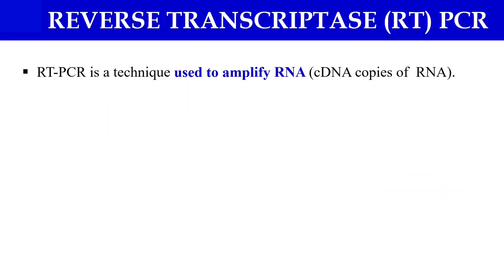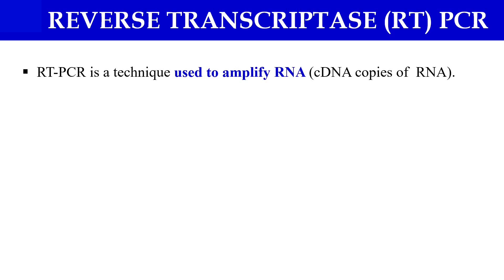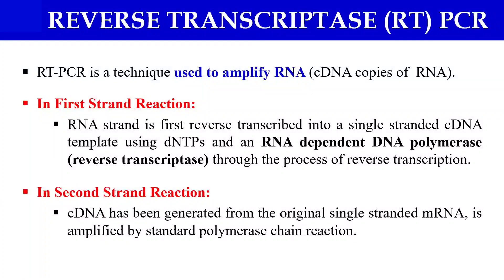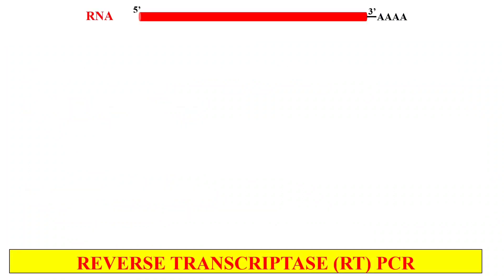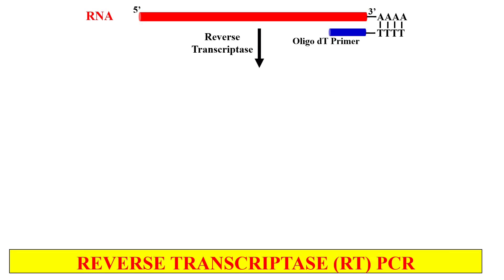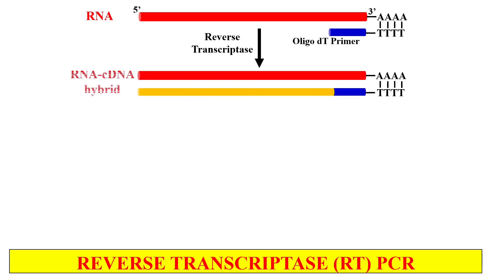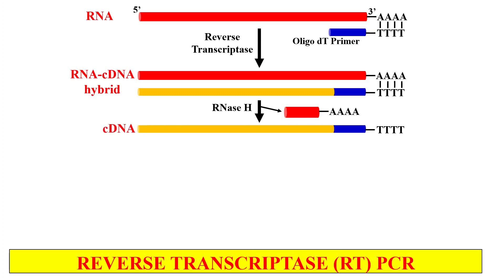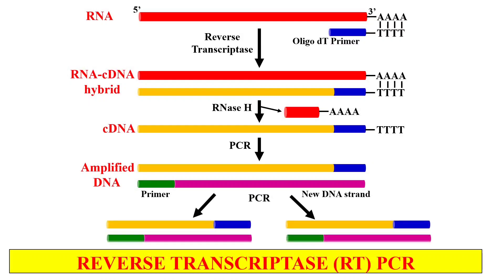Reverse Transcriptase PCR - it's principle and procedure (Animation)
In this video you will learn about Reverse Transcriptase PCR's principle and procedure with animation.